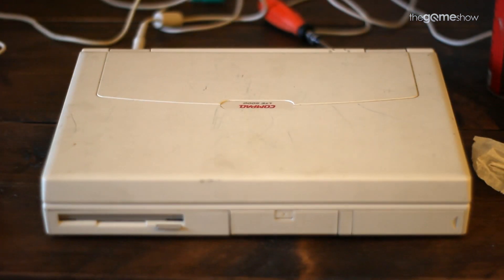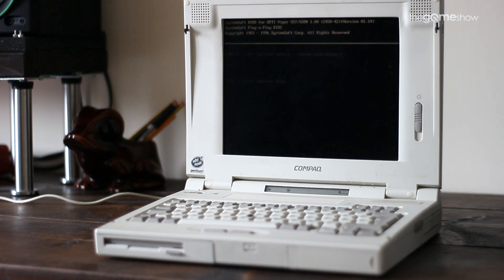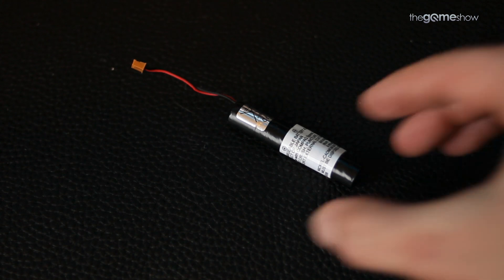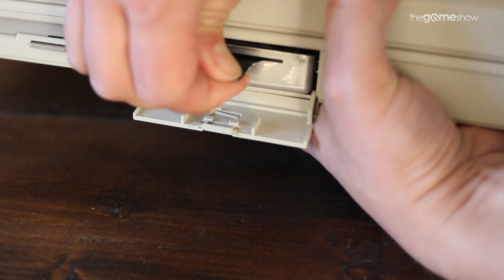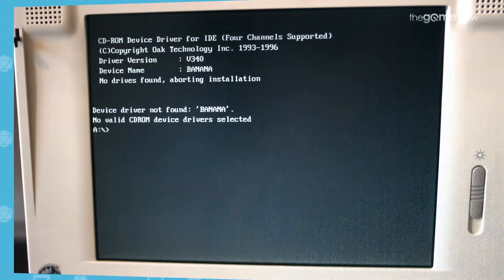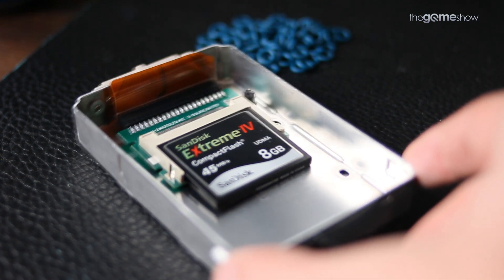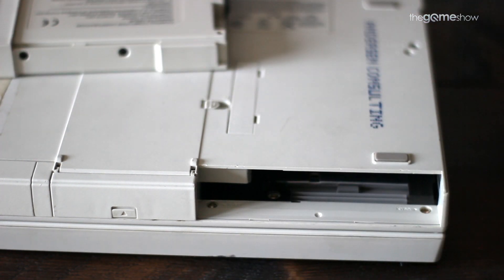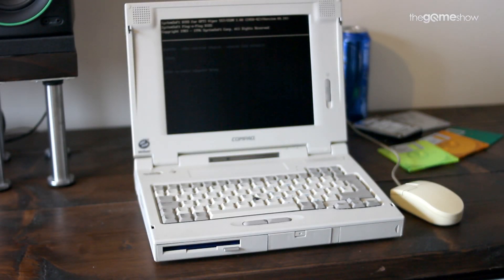Upgrading a Compaq LTE 5000 Laptop with an IDE Compact Flash Card for DOS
Last year I found this Compaq LTE 5000 at a car boot sale looking very sad, filthy and getting rained on. I offered the bloke a fiver and he practically bit my hand off. I took the LTE 5000 apart to clean it thoroughly as it was dirty and dusty throughout. The Compaq LTE CMOS battery was dead and the mains battery was long-dead and leaking.

The LTE 5000 laptop hard drive clicked a lot and I knew it was only a matter of time before it died. I wanted to replace the HDD with a compact flash card for DOS. The previous owner had installed Win95 on a 75mhz LTE and that was not good. The first part of this Compaq laptop restoration was to get a new LTE compatible CMOS battery. The Compaq LTE needs a 4.8v AAA CMOS battery with a proprietary connector. I found a French website selling them and €28 later I had one winging its way to me. The Compaq LTE mains battery it’s a different story. To date I have bought four or five batteries for this thing, from different battery sites who all claim to have stock. After about five months of waiting, none of them have turned up and I’ve have refunds issued via PayPal. My advice is not to bother.

The Compaq LTE 5000 is running, we’ve got it booting and posting consistently so the next thing to fix was that 1GB HDD. I wanted a big CF card in lieu of a HDD. A Compact Flash card functions essentially as an SSD; no mechanical parts, fast read speed, much higher capacity.  I am only planning on running DOS on this Compaq LTE and Compact Flash cards are great DOS hard drive replacements. The Compact Flash pinout is exactly the same standard as IDE, meaning that it doesn’t need to be converted. You can buy CF to IDE adapters which will make a CF card work as a HDD in your DOS PC.

I grabbed the floppy images for DOS 4 from Phil, whacked them onto some floppies and it installed immediately. At this point I have my ultimate early 90s DOS machine in this Compaq LTE 5000.

The advantage of the CF card adapter on this DOS laptop is that I can use a cheap £1 adapter to drag and drop hundreds of games onto the card. I have a Pentium 1 Compaq LTE laptop with a total spend of about £40 and it’ll do me for all my DOS games for years to come. With a few quid, a bit of patience and the help of people smarter than you, you too could put together a DOS machine of equal or better value.